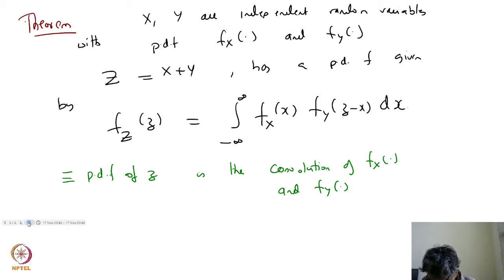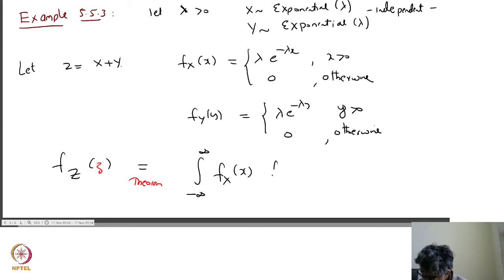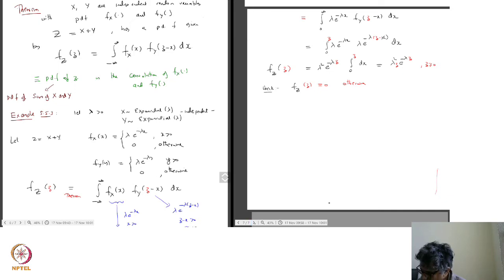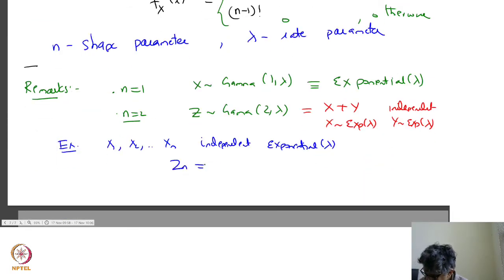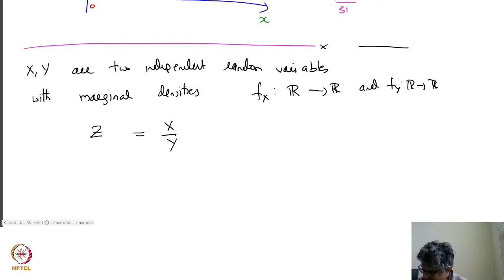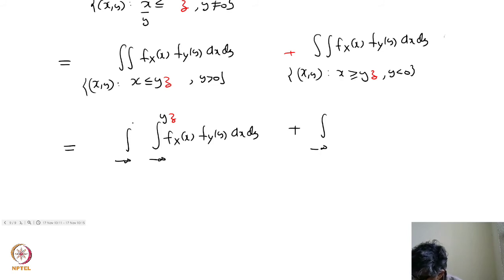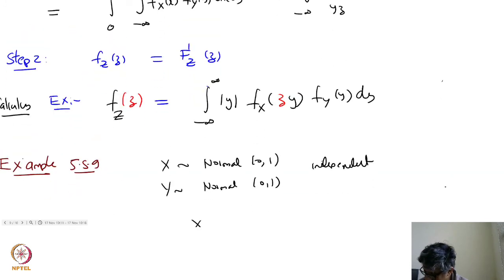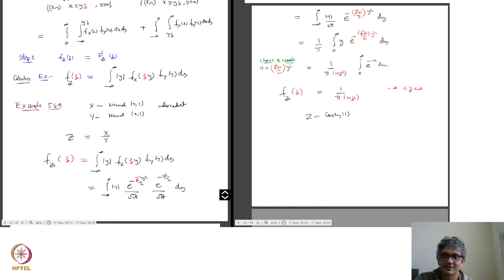mod10lec37 - Quotient of Independent Random Variables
Quotient of Independent Random Variables